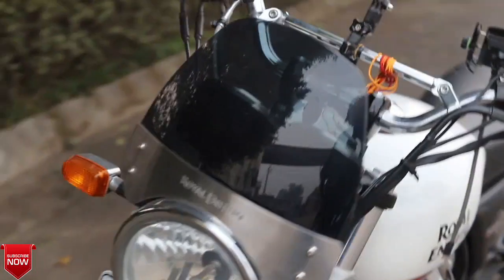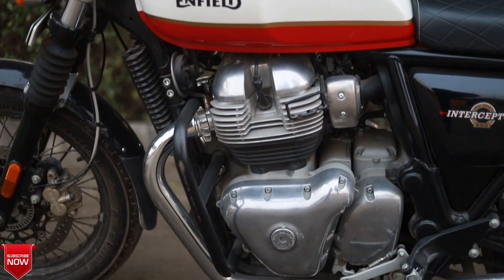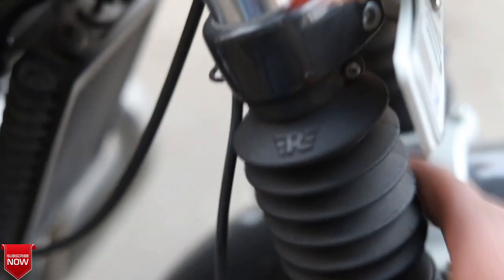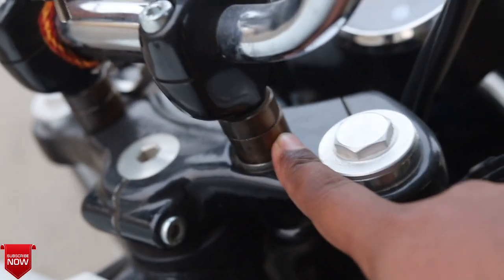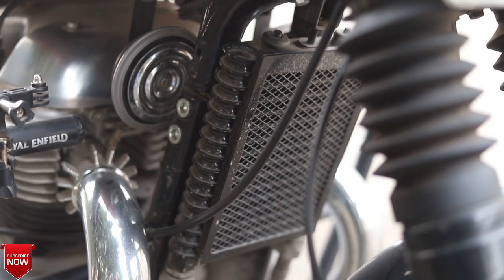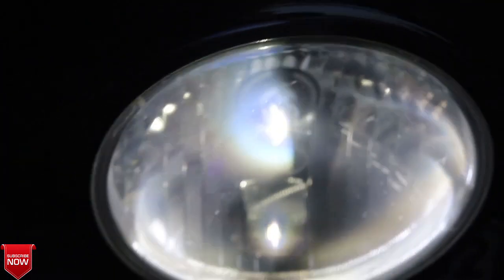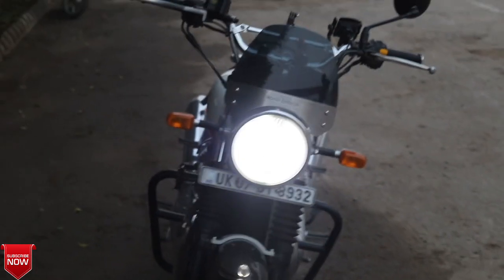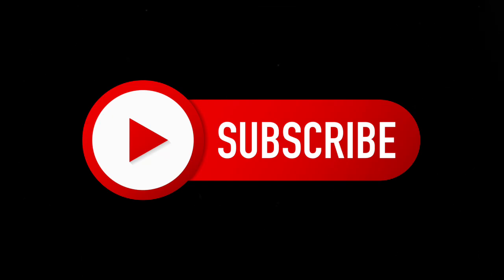Must Have Accessories For | Royal Enfield Interceptor 650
SUPER RIDER STORE LUCKNOW
links of products on amazon
fork gaiter
engine guard
sump guard
handle raiser
radiator grill
saddle stay
bobo charger